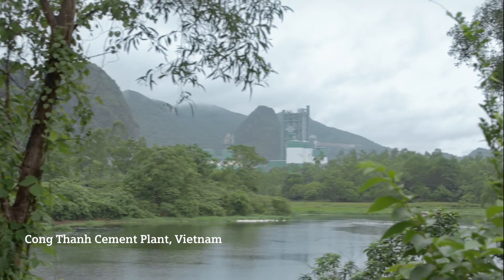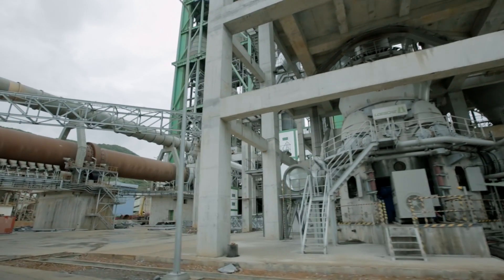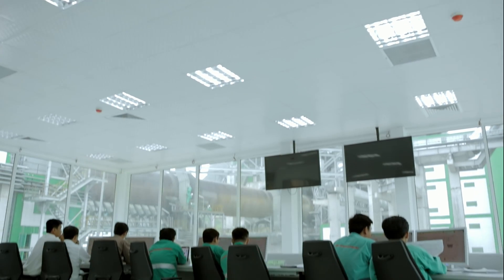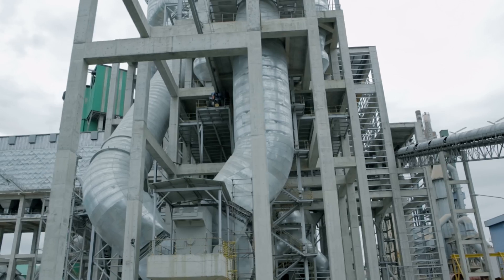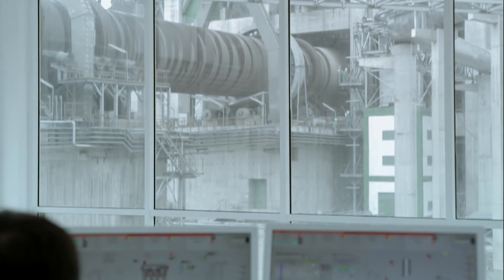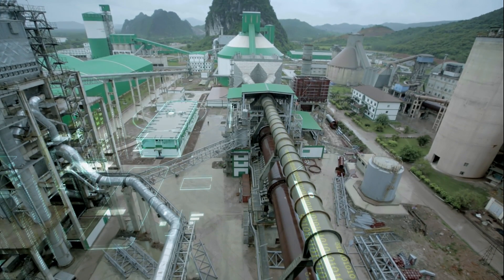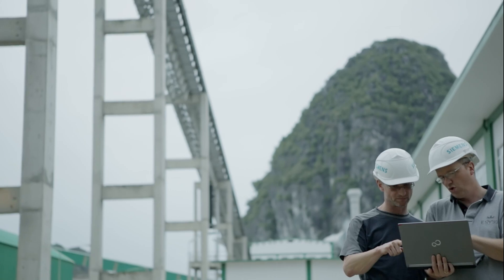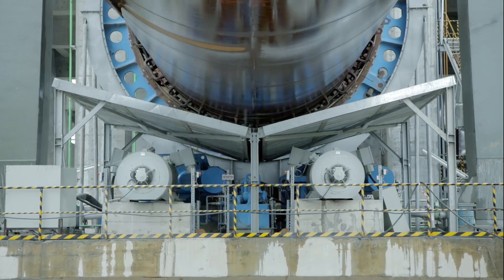Siemens Solutions at Cong Thanh Cement Plant, Vietnam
Cong Thanh cement plant in Vietnam benefits from a one-stop solution comprising an integrated automation and drive system from Siemens.